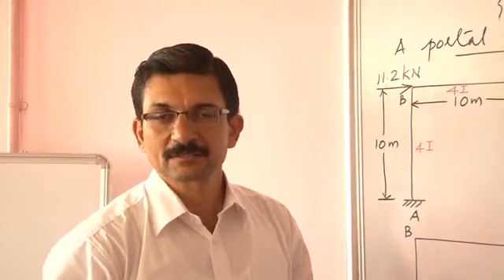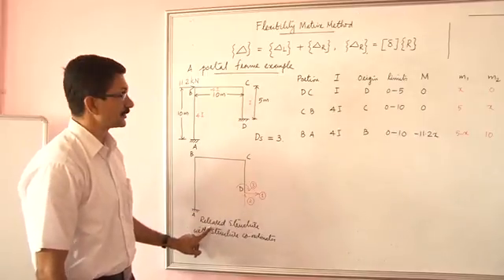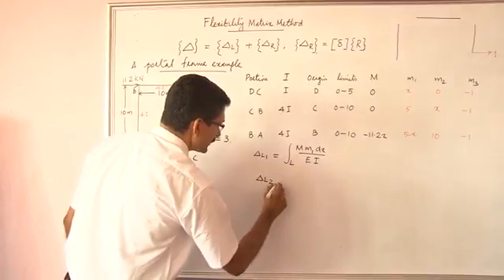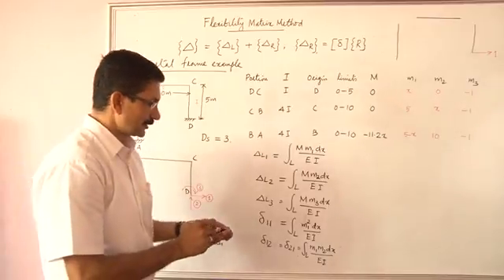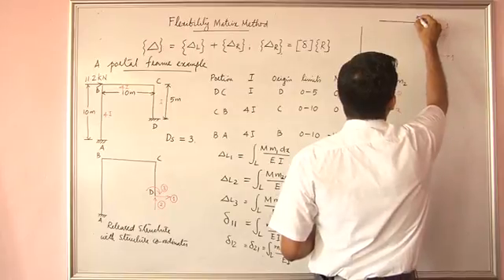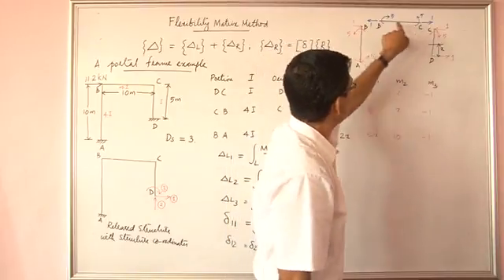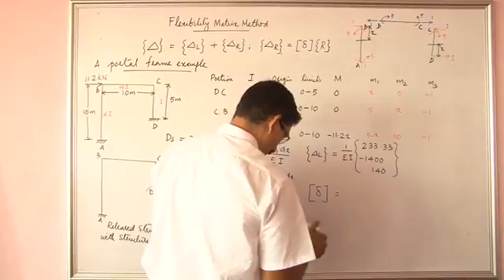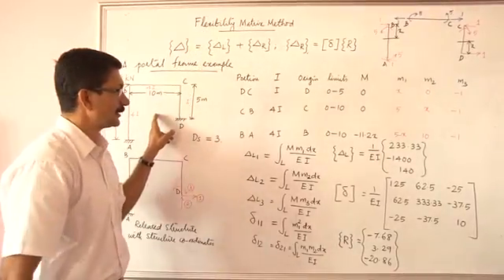CE 1603 (A/B) ANALYSIS OF STRUCTURES III by DR. SUNILKUMAR N. PART 19